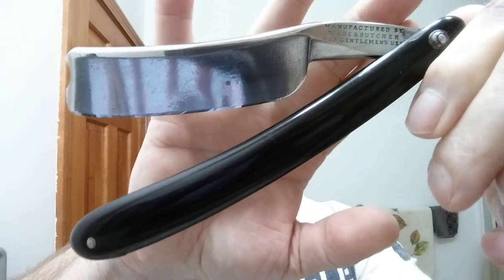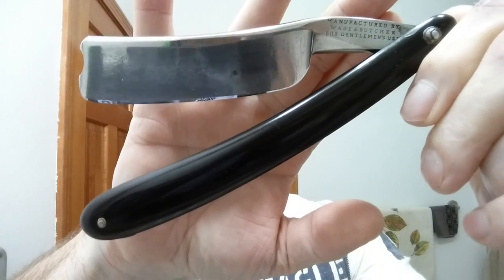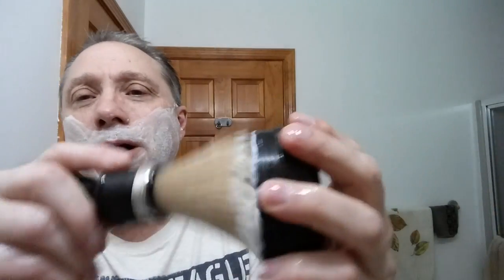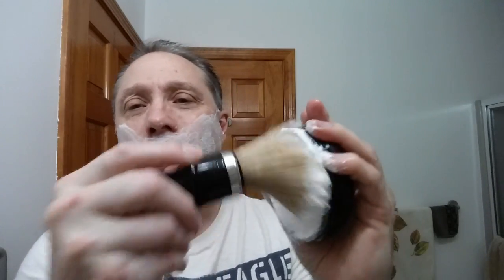100 Subscriber Special, WB-FGU Vintage Straight Razor Shave, Shave Of The Day, Wednesday SOTD Ep1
100 Subscriber Special Wonderful Wednesday SOTD using a Wade&Butcher 15/16” Near Wedge with a Barber Notch “For Gentlemens Use” Vintage Straight Razor Shave, Shave Of The Day with Proraso GREEN Pre-Shave Cream, OMEGA Shaving Cream, 30 Degree Red Latigo Leather Straight Razor Strop, Omega Shaving Brush 10098 Professional Boar Bristle made in Italy, Thayers Lemon Witch Hazel with Aloe Vera Aftershave, and finishing off with and OSAGE RUB.

Thanks so much to all of the people that have subscribed to my channel from the beginning and thanks to all my new subscribers for all your support, without you this channel would be nothing.

Hope to see you there! Thank You! Thank You! Thank You!

Wonderful Wednesday "Shave Of The Day"

More videos featuring the Vintage Wade&Butcher 15/16” Near Wedge with a Barber Notch “For Gentlemens Use”:

Proraso
GREEN Pre-Shave Cream Ingredients:
Aqua (Water), Stearic Acid, Sorbitol, Glycerin, Camphor, Eucalytpus Globulus Leaf Oil, Potassium Hydroxide, Menthol, Parfum (Fragrance), Geraniol, Butylphenyl Methylpropional, Coumarin, Cetearyl Alcohol, Eucalyptol, Sodium Benzoate, Phenoxyethanol, Benzyl Alcohol, Disodium EDTA.

Omega
EUCALIPTO Shaving Cream Ingredients:
Potassium Stearate, Potassium Palmitate, Sodium Stearade, Sodium Palitate, Aqua (Water), Glycerin, Potassium Cocoate, Sodium Cocoate, Eucalyptus Globulus Leaf Oil, Boric Acid, Limonene, Linalool, Benzyl Salicylate, and Fragrance (Eucalyptus and Sweet Limon).

Eric

Omega Shaving Cream in Bowl
30 Degree 3" Red Latigo Leather Straight Razor Strop